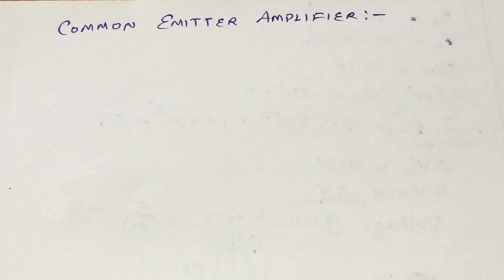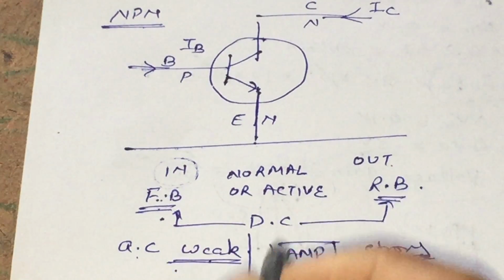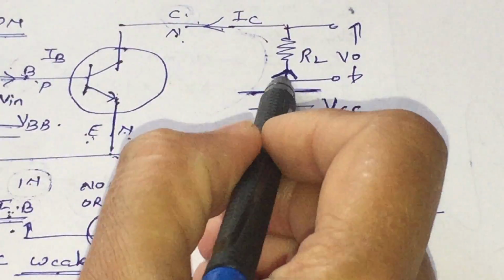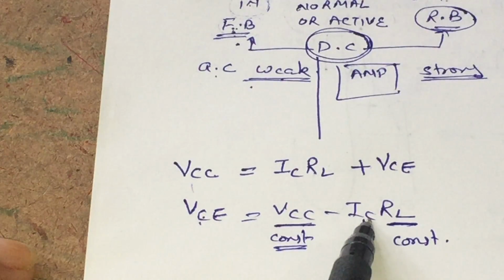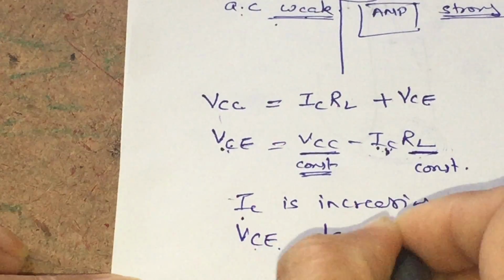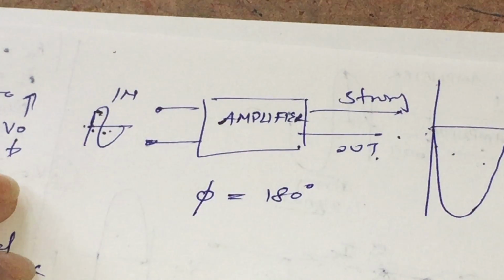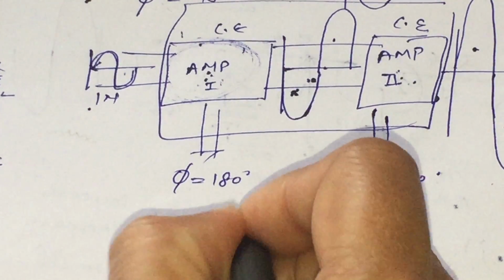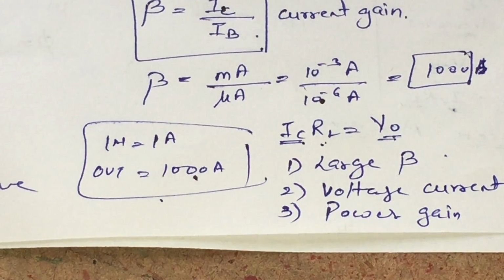Common Emitter Amplifier